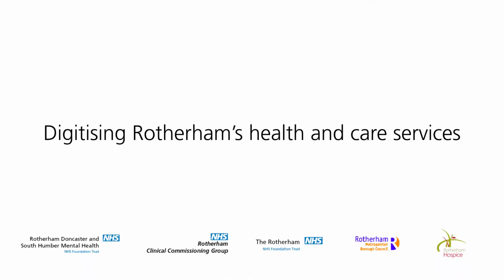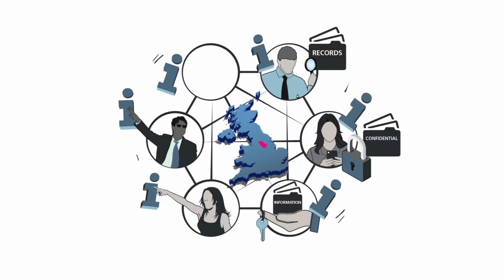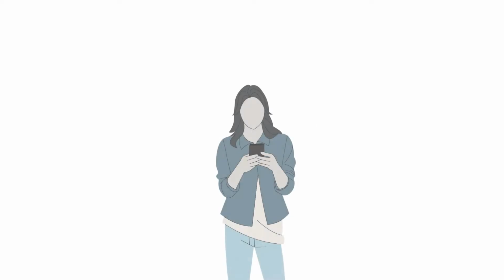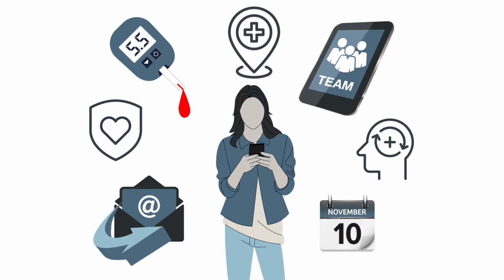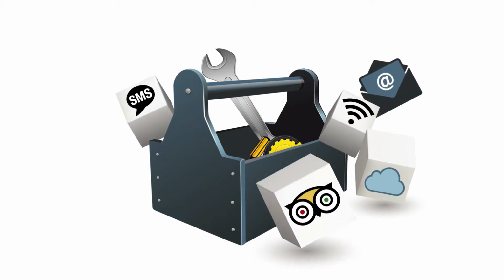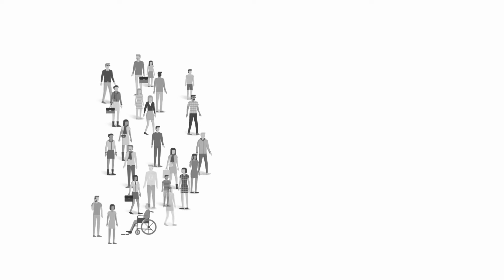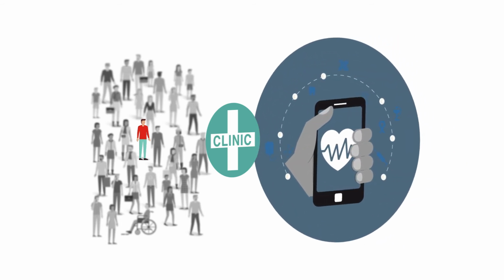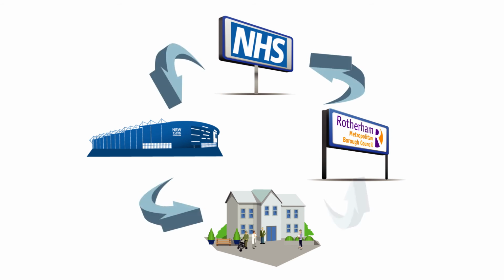Digitising Rotherham's health and care services